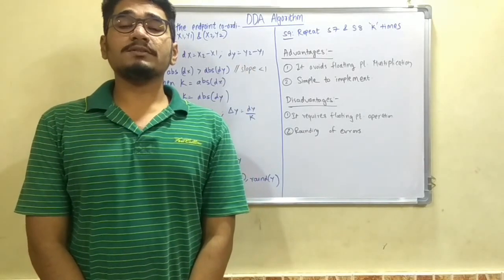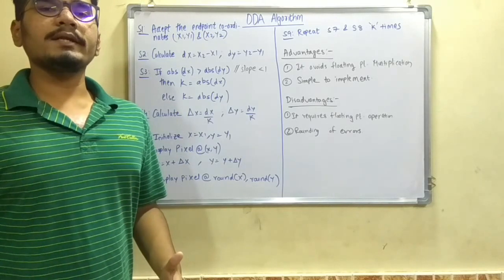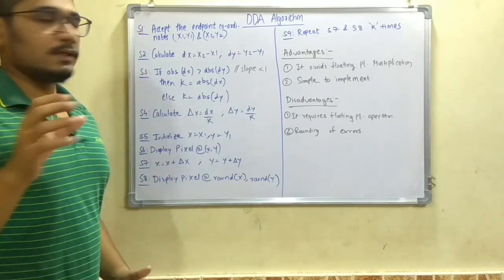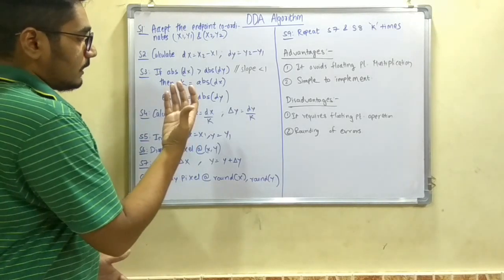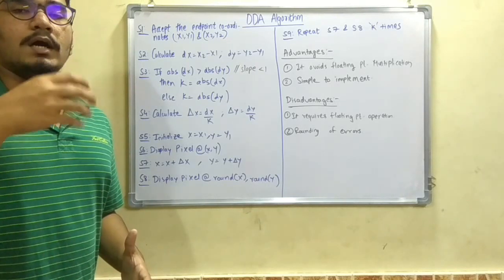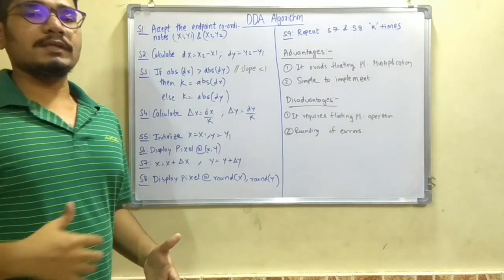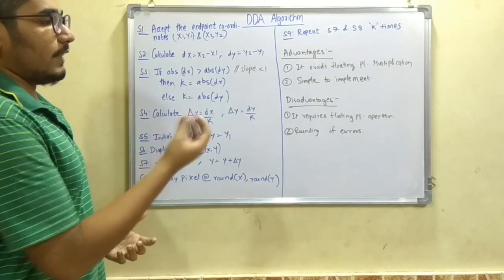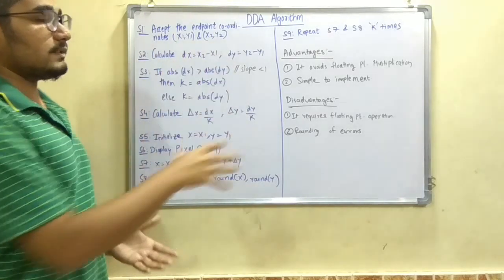Computer Graphics | Tutorial #3 | DDA Algorithm (Steps to Solve)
In computer graphics, a digital differential analyzer is a hardware or software used for interpolation of variables over an interval between start and endpoint. DDAs are used for rasterization of lines, triangles and polygons.